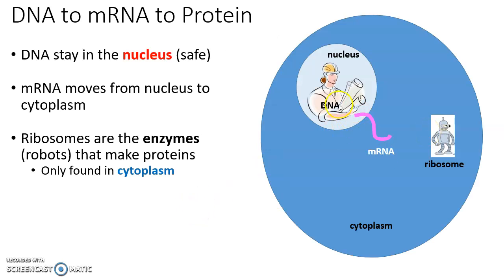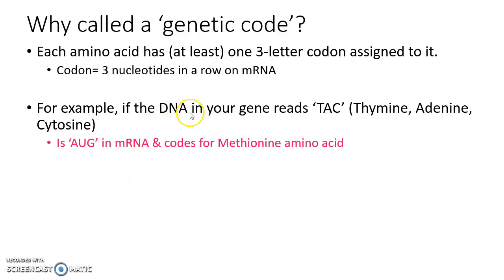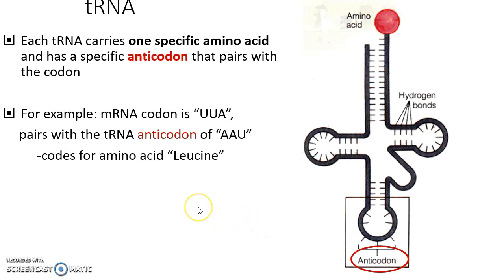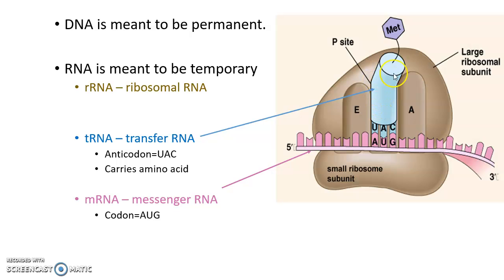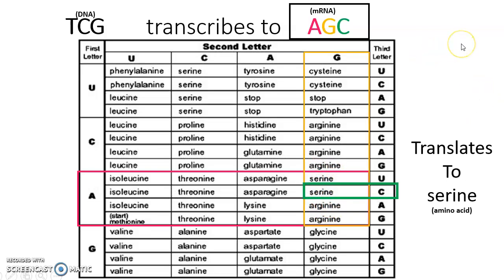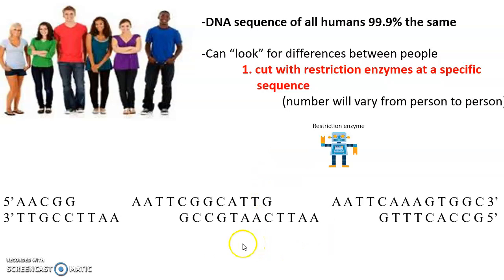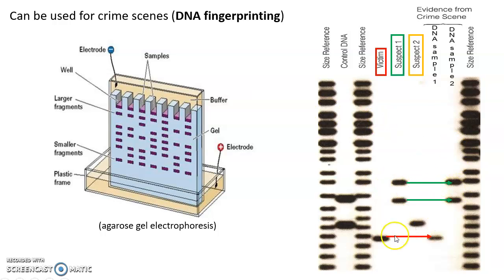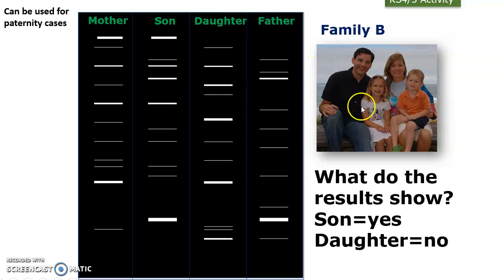Lab 3 Topics: Translation and DNA fingerprinting